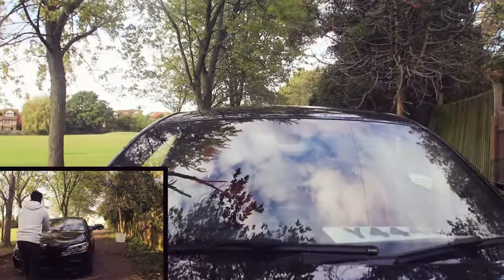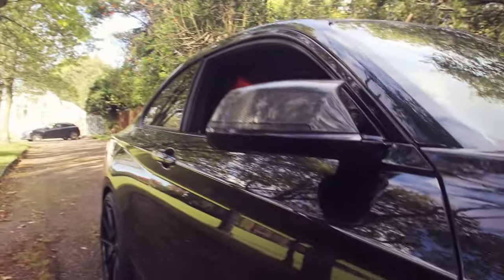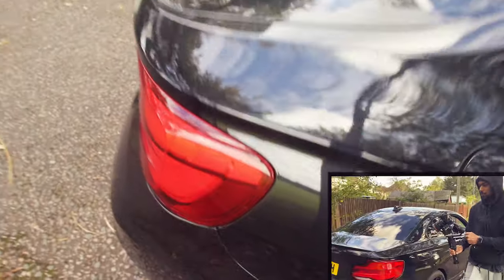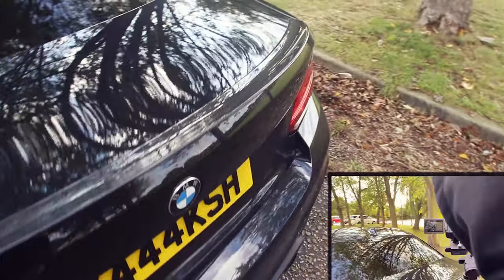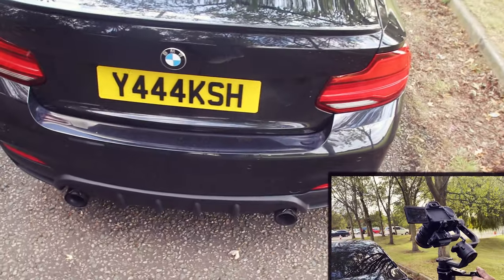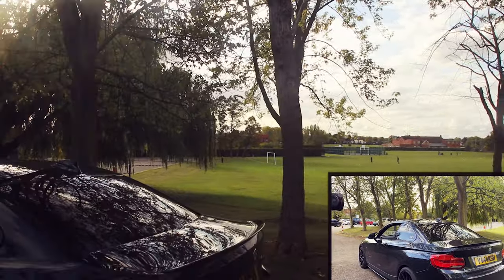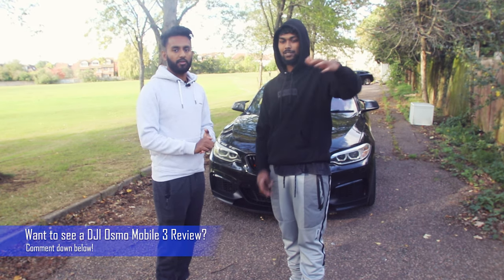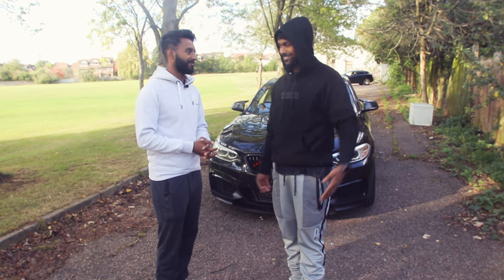How to Shoot Car Cinematics & B Rolls | A Beginners Tutorial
In this video, my good friend and The Section's main content creator gives a step by step tutorial on how to shoot some cinematic clips. Once you can get these basic movements down it all comes down to adding some creative genius and choosing the perfect sound track when editing.

Other mods:
Carbon mirror caps
Sequential lights
Carbon paddle shifters
Carbon spoiler
Car Play MMI box
Trim tools
Paddle shifters
Vgate Icar Pro